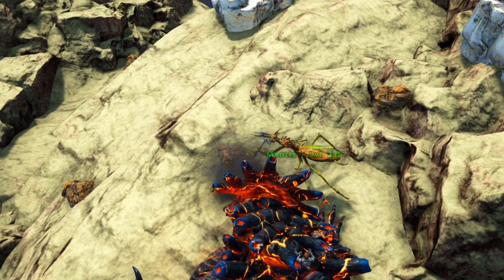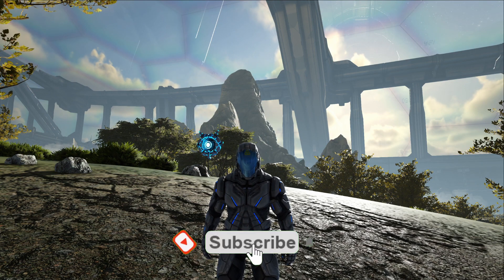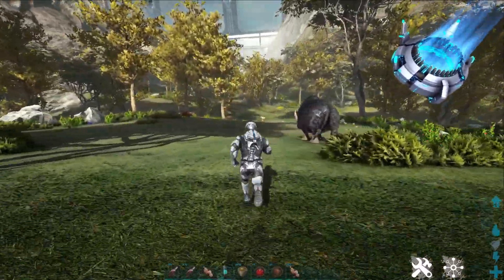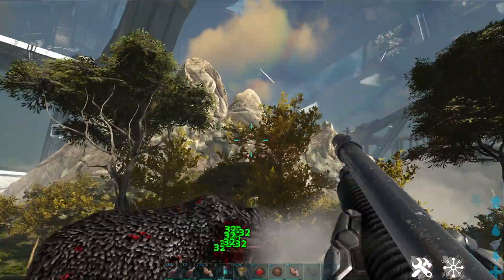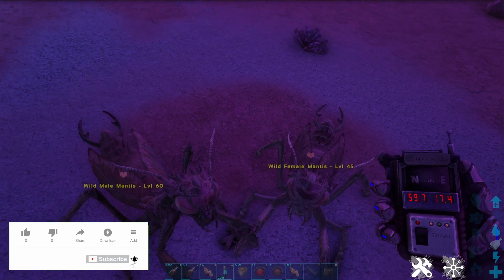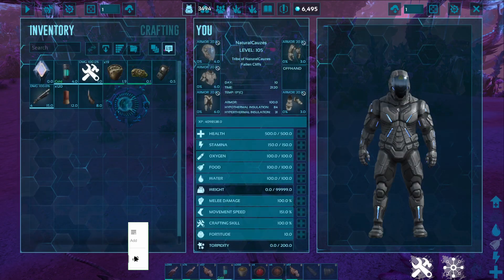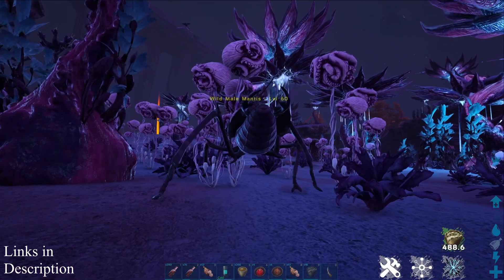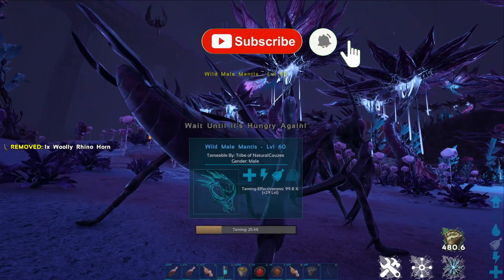How to tame a Mantis on Genesis Part 2 | Ark: Genesis Part 2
Mantis Taming on Genesis Part 2. Up until now you have not been able to tame a mantis on Genesis Part 2. Today's patch changed Mantis's so you can tame them using deathworm horns. Todays patch changed the Mantis so you can tame them using Rhino Horns

Help support me financially!